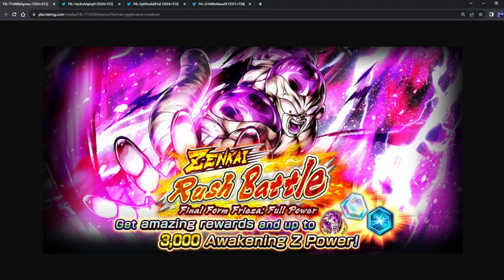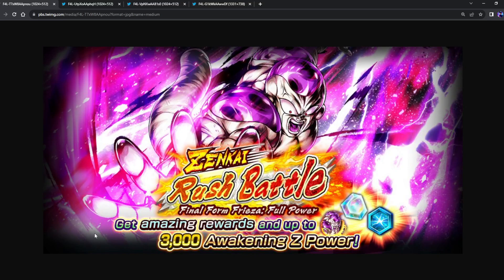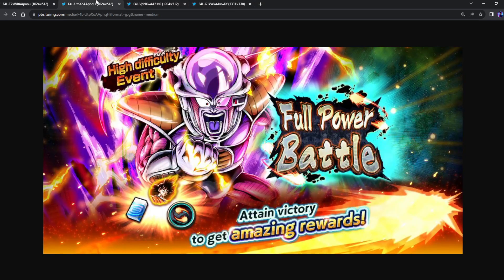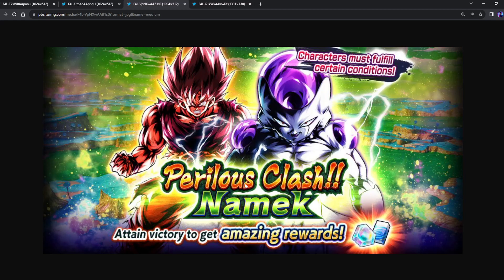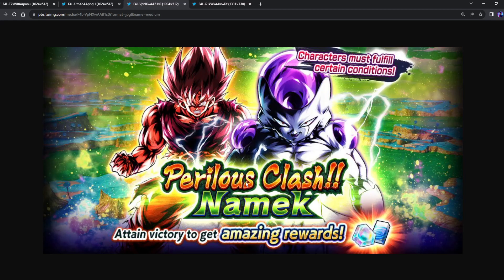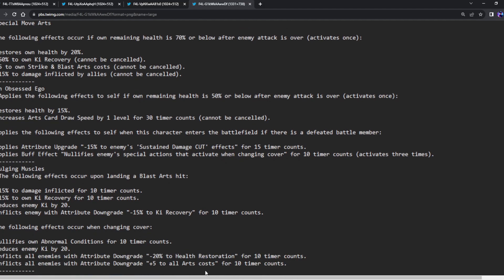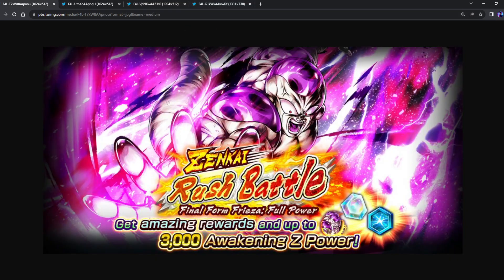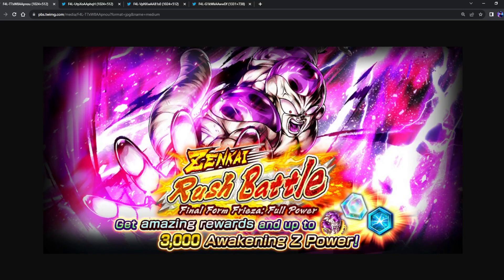DATAMINE! NEW ZENKAI RUSH EVENT + MORE! ( DRAGON BALL LEGENDS )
Head over to my channel to be notified with constant and more importantly relevant and useful information connected to Dragonball Legends.

Like the ost of this video? Here's the link! [Very situational and mostly depends whether you prefer it or not ]